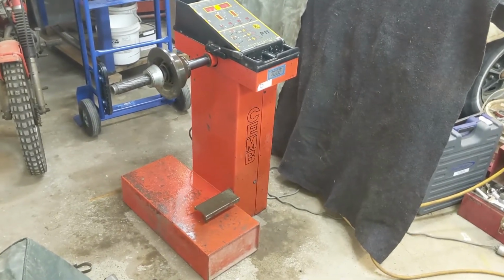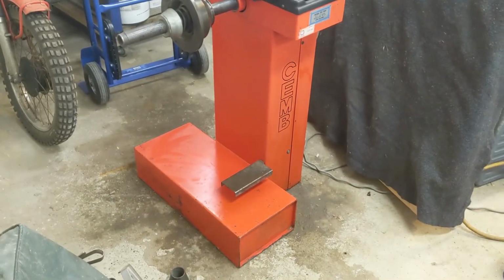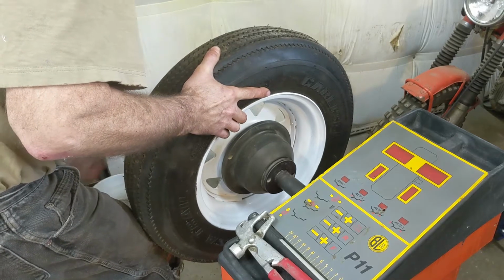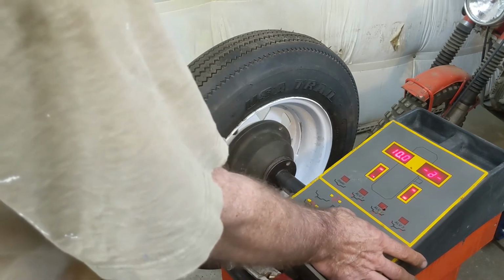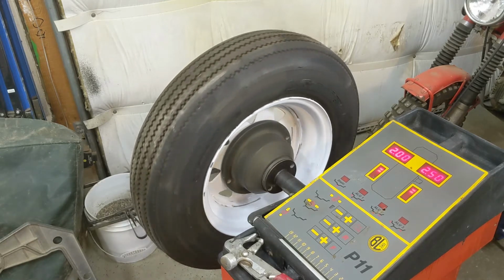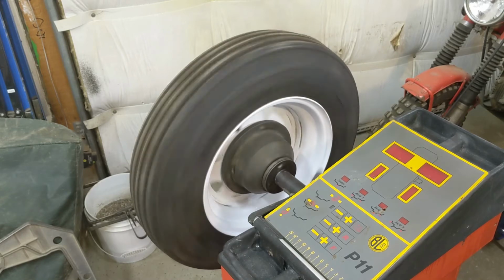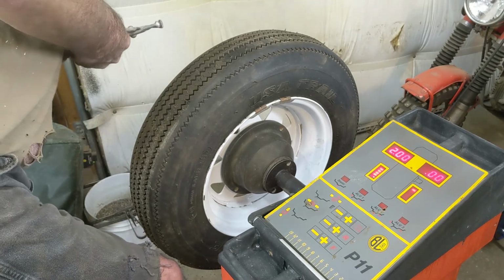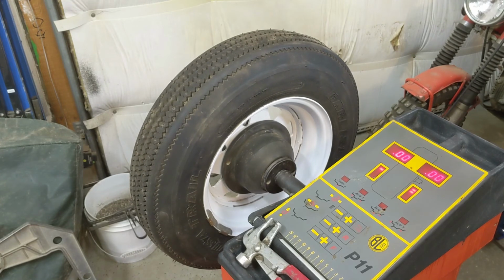My First Balance on The CEMB P11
I got the wheel balancer all cleaned up, and balanced my first wheel on it!